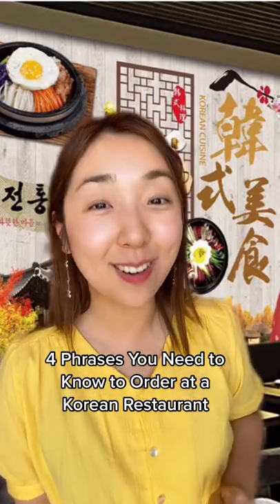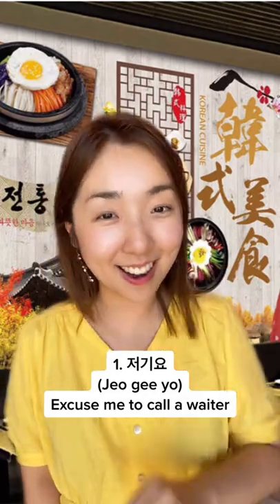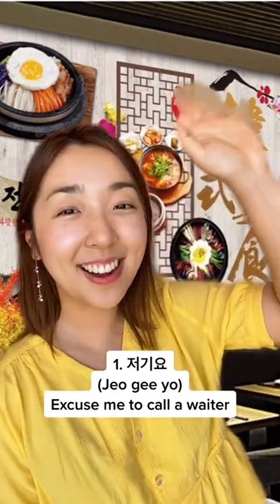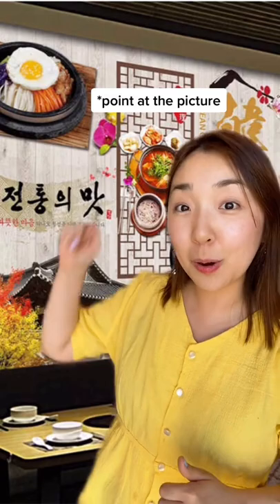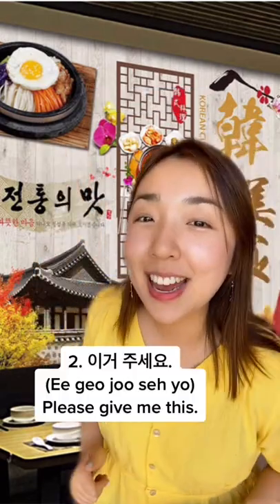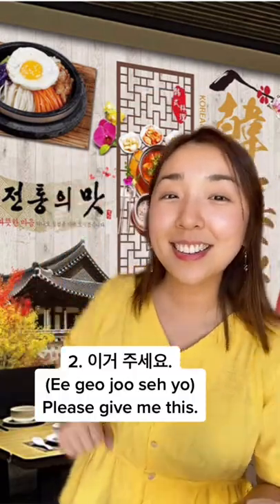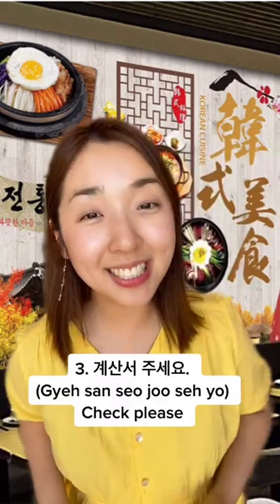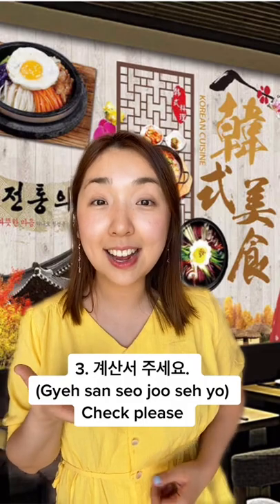How to Order at a Korean Restaurant